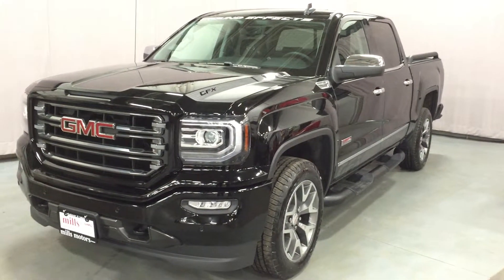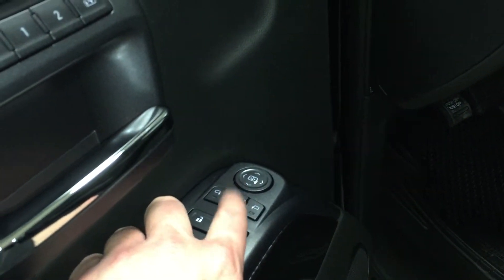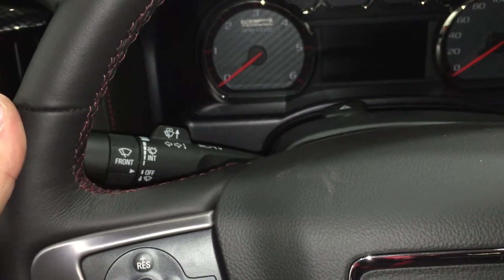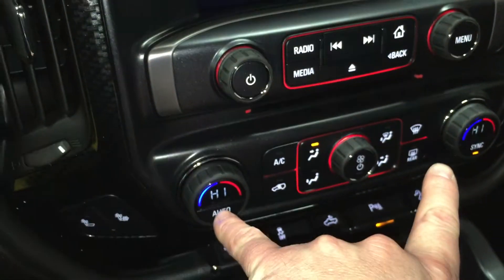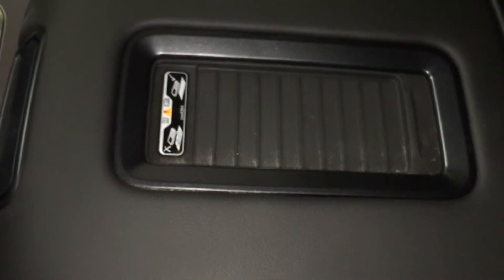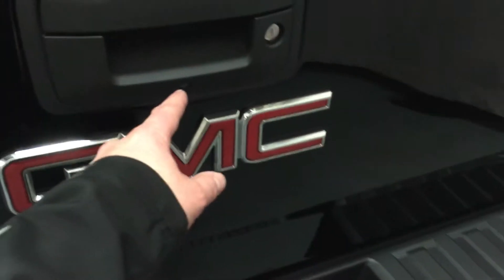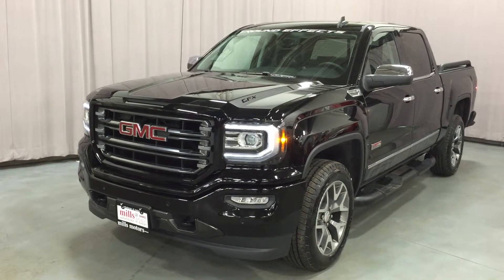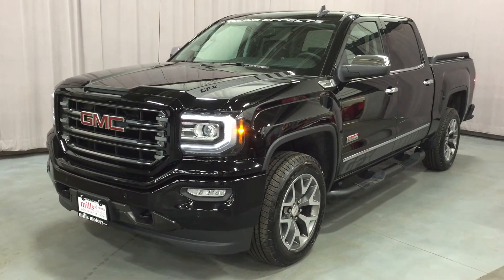2016 GMC Sierra 1500 SLT Crew Cab 4WD GFX Package Wireless Phone Charging Oshawa ON Stock # 160420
This is a 2016 GMC Sierra 1500 with 6-Speed A/T transmission Black[Onyx Black] color and Jet Black interior color.  This video is recorded and uploaded by cDemo Mobile Inspector

240 Bond Street East
Oshawa Ontario
L1H 7L3